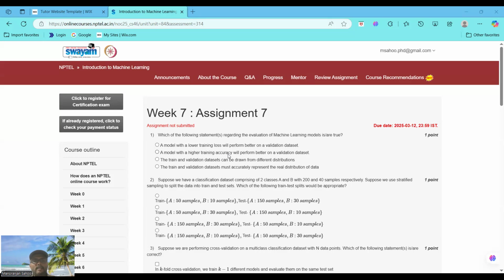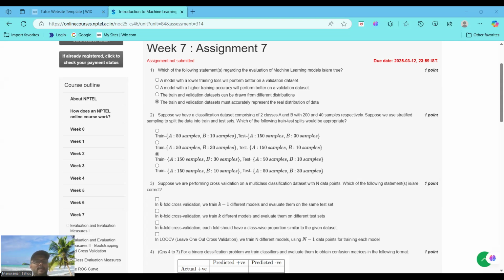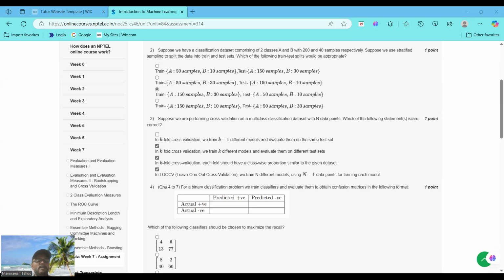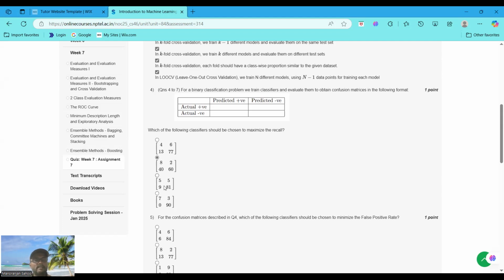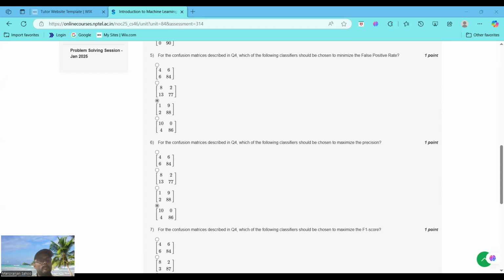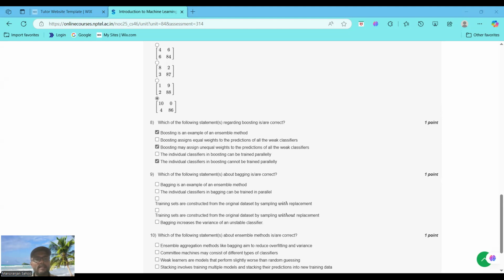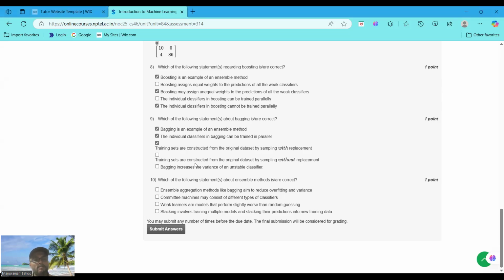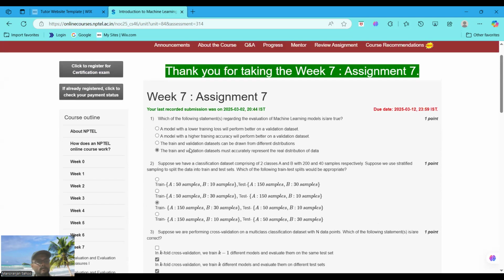Introduction To Machine Learning - Quiz Week 7 Assignment 7 Answers NPTEL SWAYAM JANUARY APRIL 2025